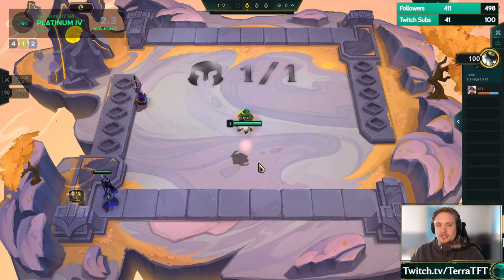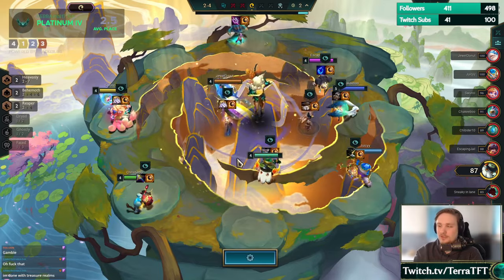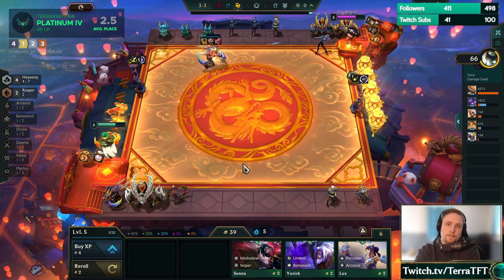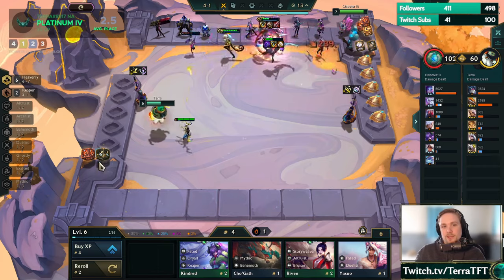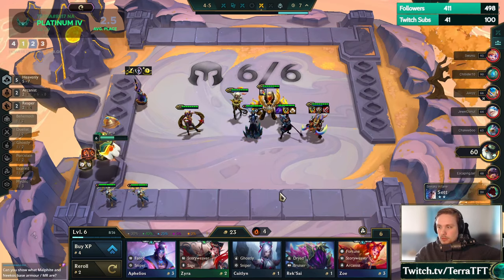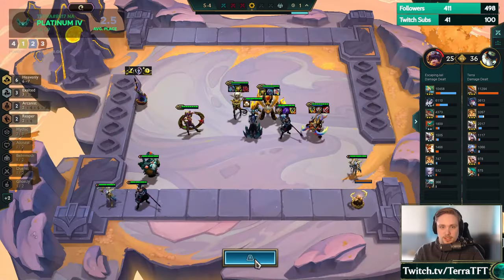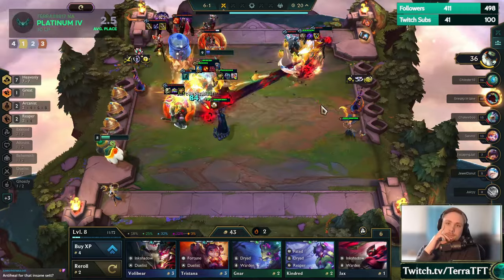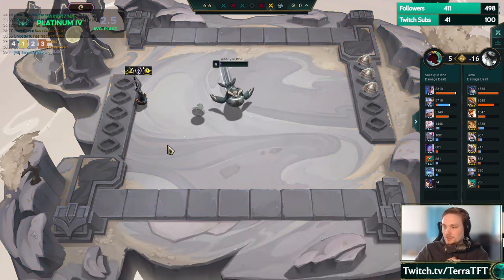I Beat CRAB RAVE With 7 Heavenly! - Teamfight Tactics Set 11 Gameplay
This time: Jumbo forced me to play Kha'Zix reroll this game, so I tried my best. Played against crab rave. 7 Heavenly, Sevenly, if you will. If you know, you know on the title of the video Kappa.

Though, it is by the wonderful @helynt1, so go check him out.

00:00 - Crab Rave
02:45 - You Have My Bow
11:40 - Phreaky Friday
14:00 - Heavenly Emblem
17:45 - 3 Star Rolldown, Khazix, Neeko, Qiyana, Malphite
19:00 - Healing Orbs II
29:30 - Sevenly (7 Heavenly)
31:50 - CRAB RAVE BOSS FIGHT

Yes, I stole the rest of this description from Shurkou TFT cause he has some nice descriptions going on.
Teamfight Tactics Set 11 TFT Set 11 Inkborn Fables gameplay by TerraTFT! Teamfight Tactics new set 11 gameplay showcasing the TFT best comps in Inkborn Fables set 11. TFT challenger rank up journey by Terra in Teamfight Tactics Set 11 Inkborn Fables patch update. TFT Inkborn Fables gameplay using all team comps with Storyweaver Irelia, Inkshadow, Fortune, NEW Heavenly comp, 10 Mythic Hwei carry with Legendary Sett 5 Cost, Dryad with Kindred 3 Star and Gnar and of course Porcelain Lissandra 3 Star. I'll be running all the crazy and cool TFT combos with 10 Mythic, 10 Storyweaver, 8 Umbral, 10 Fated, 7 Fortune, 5 Dragonlord, 8 Bruiser, 4 Reaper and full 3 star Mythic! Hope you'll enjoy my Set 11 Inkborn Fables gameplay guide!